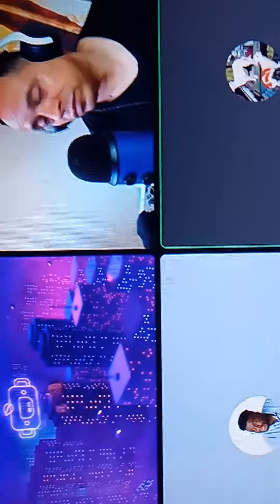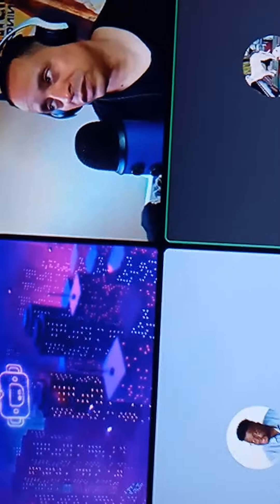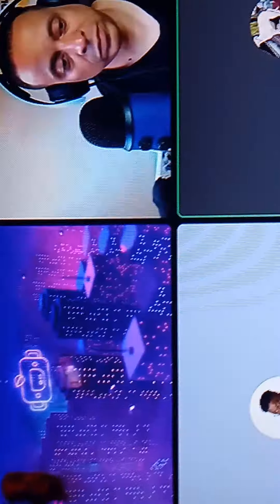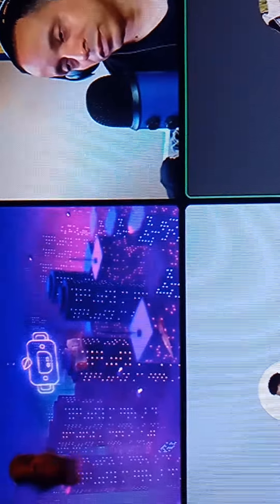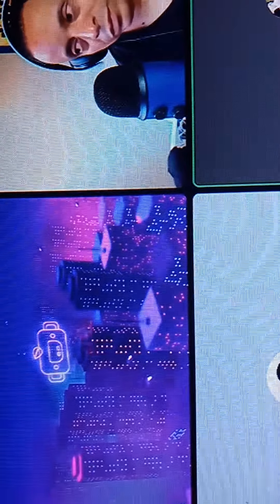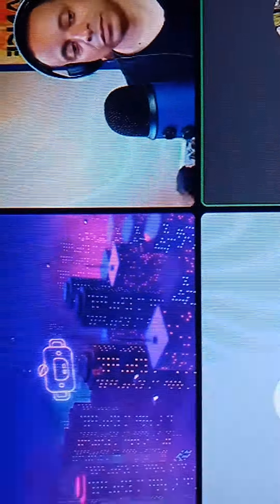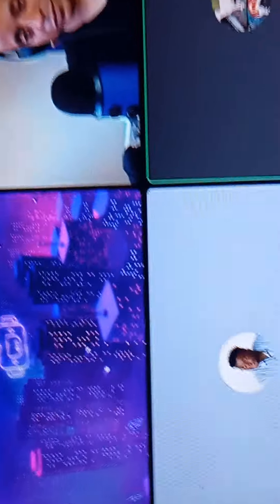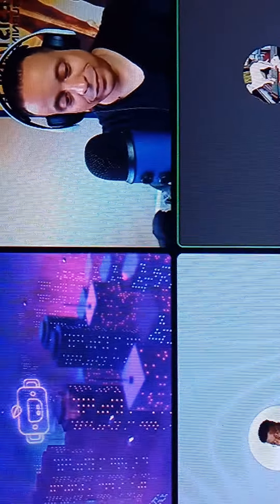Puertorock 77 PlayStation Fanboys Delusional About Sony Copying Microsoft Xbox Vision